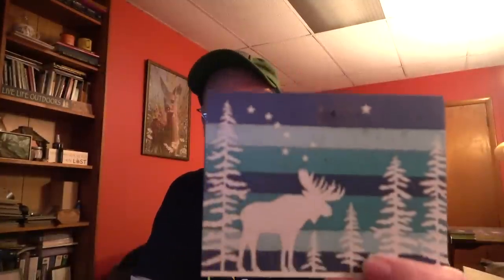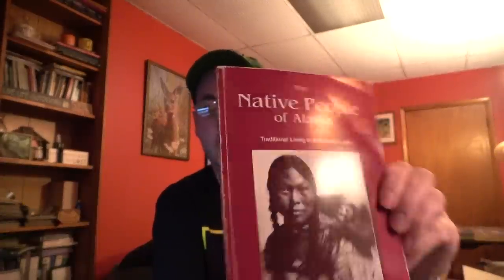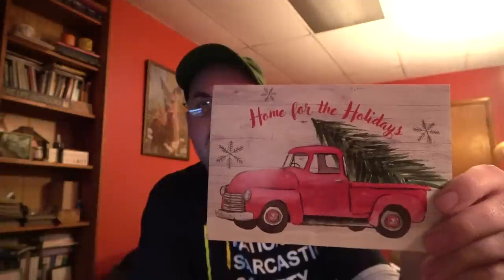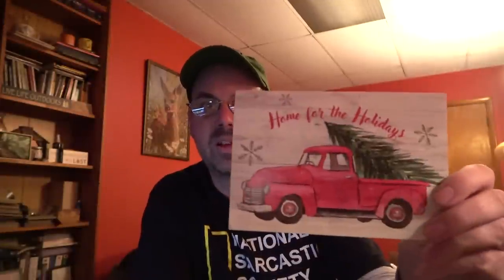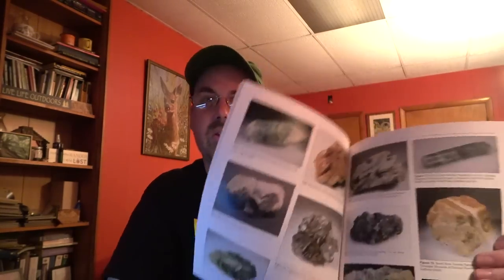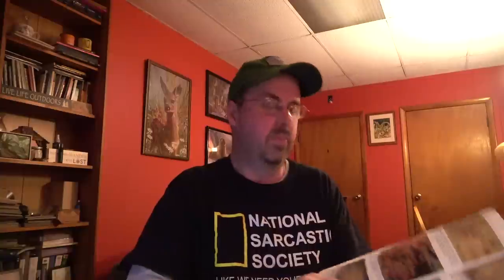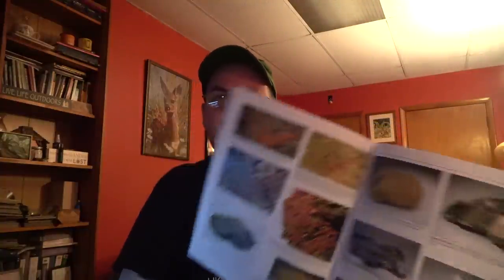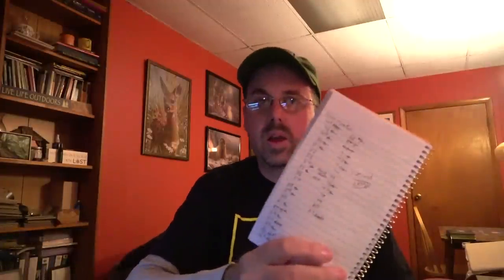Mail Time & Chat ~ Upcoming New Channel Series